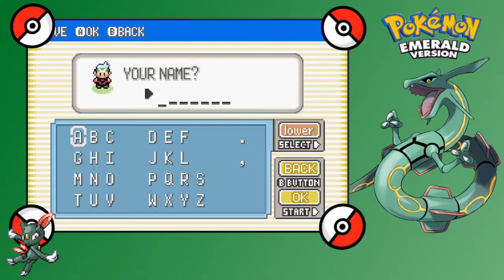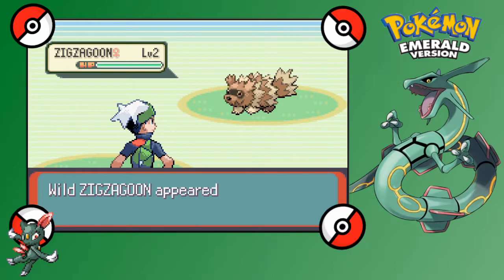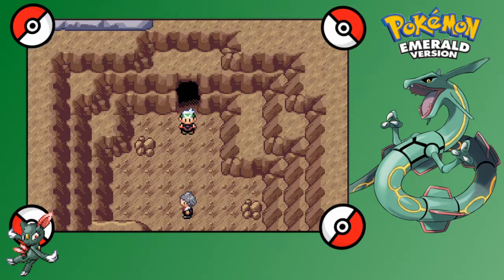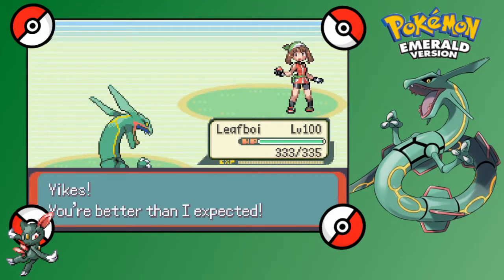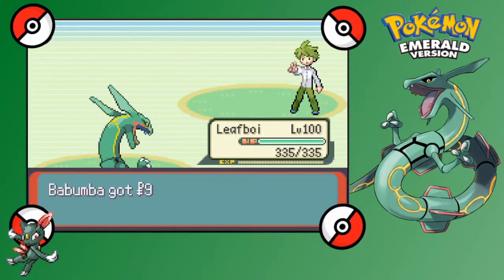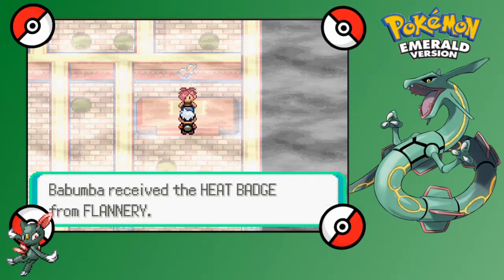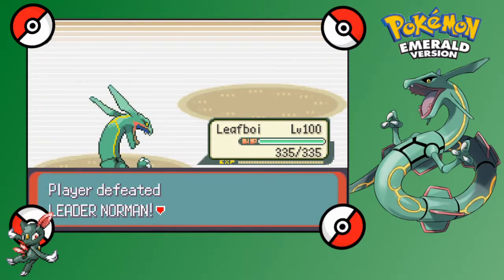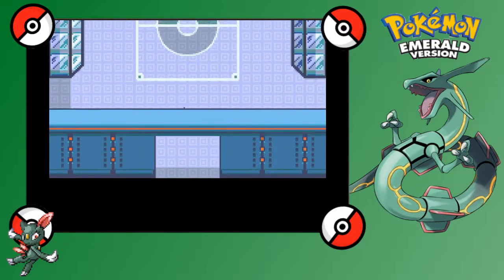Can I Beat Pokemon Emerald With Only A Lv.100 Rayquaza?!? -Challenge Run-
Can I manage to get through this daunting challenge? Watch the video to find out! This video is meant only as a parody of the genre and is not to be taken as an attack towards anyone. I really like these types of videos so hope you enjoy and come along on this ride to stardom!